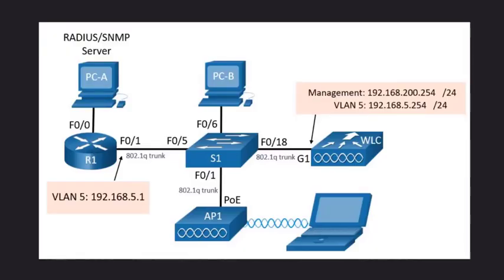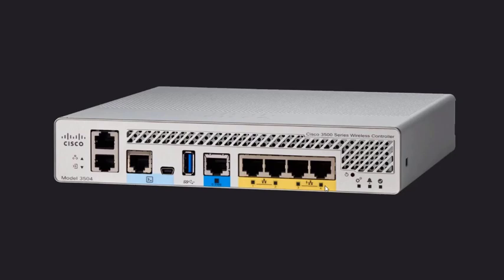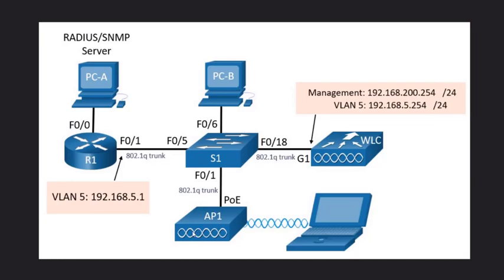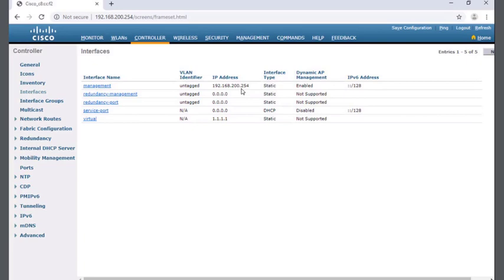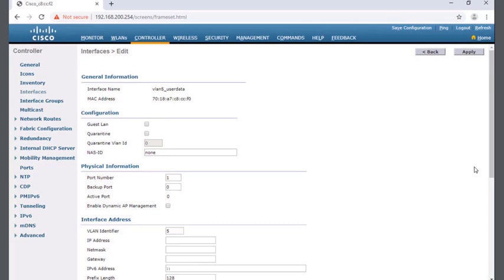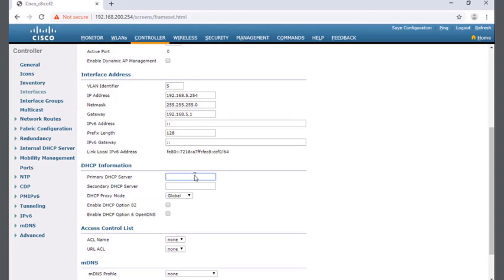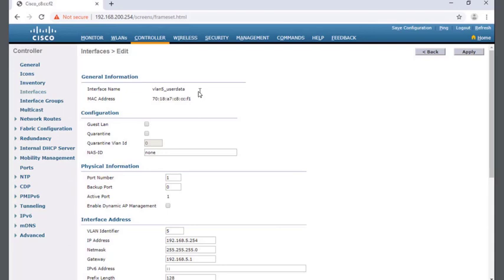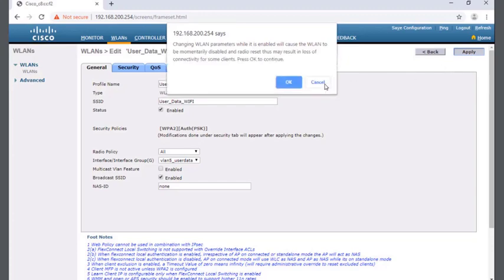Configure a VLAN for a New WLAN